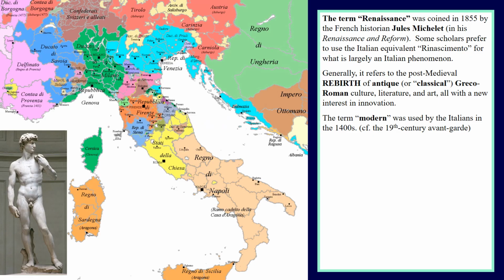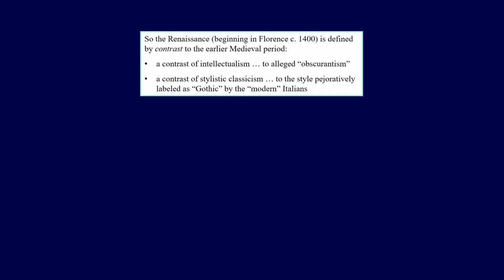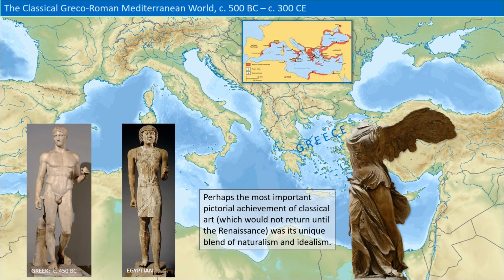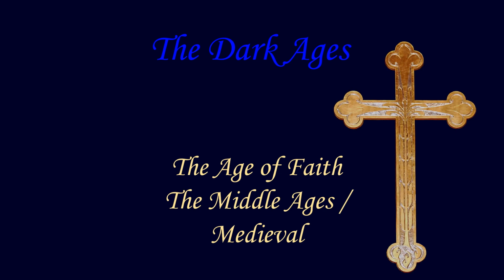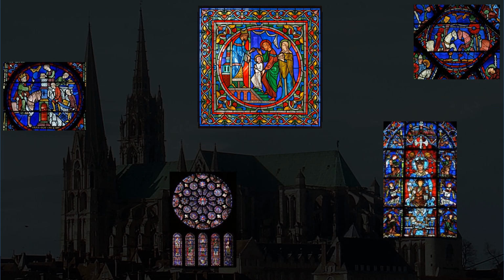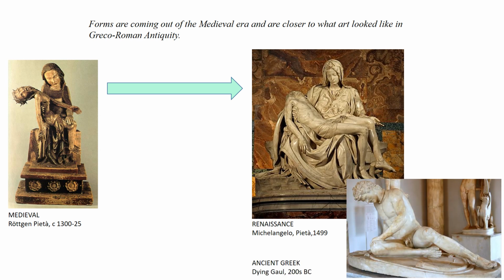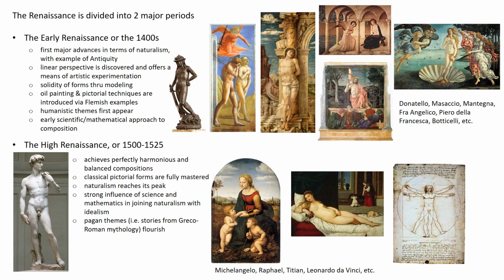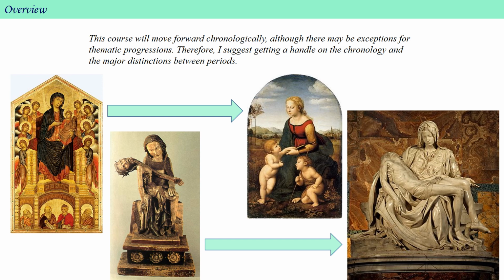Art of the Italian Renaissance Lecture 01 (Part 1)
This is Part 1 of the introductory lecture (Lecture 01) of an undergraduate Art History course on the Italian Renaissance. It provides an overview of the Renaissance as a whole.